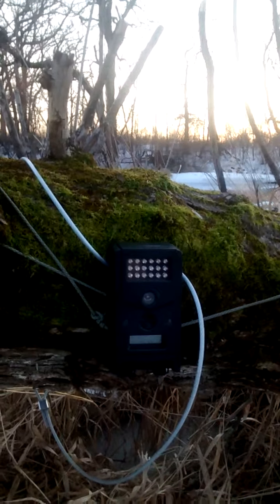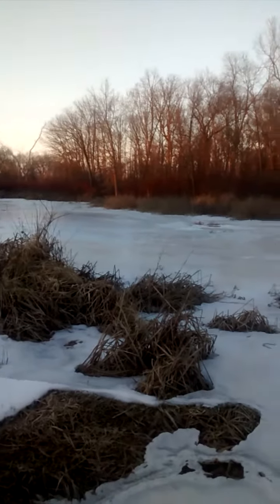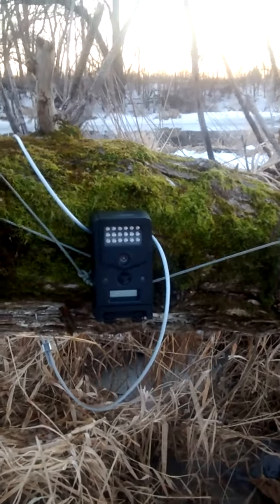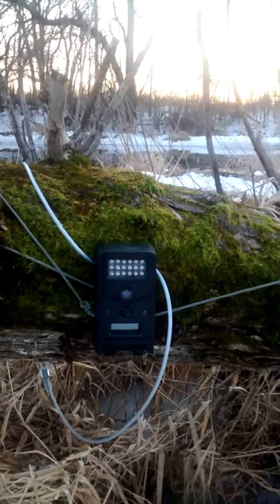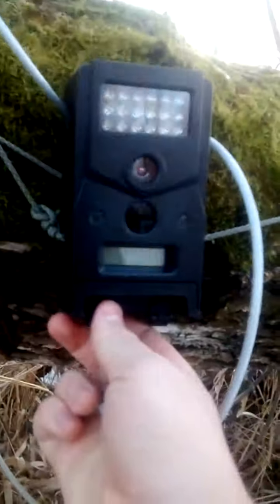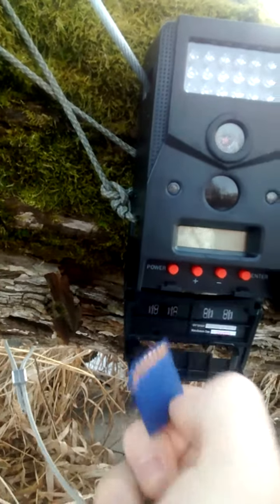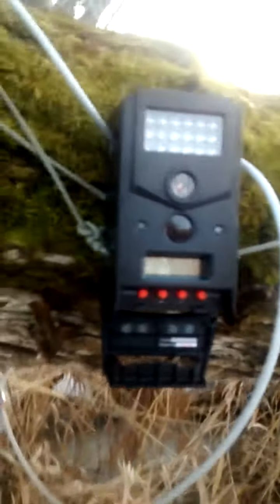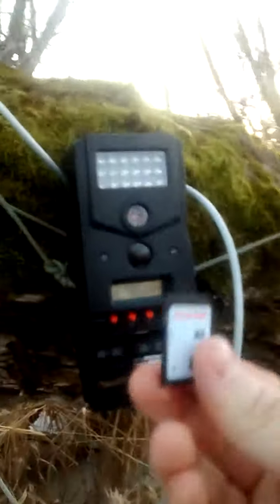Trailcam SD Swap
Carry two...so that your camera can always be running.